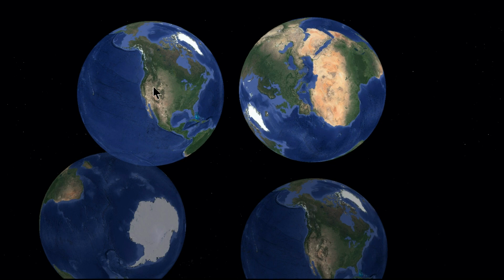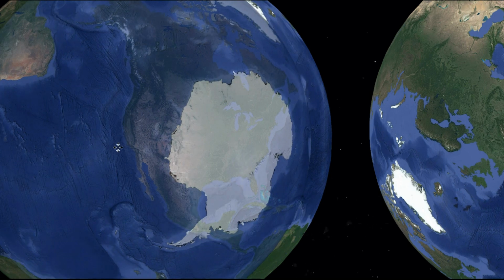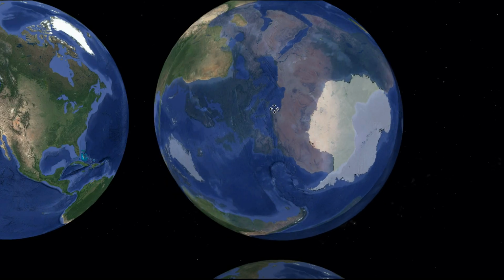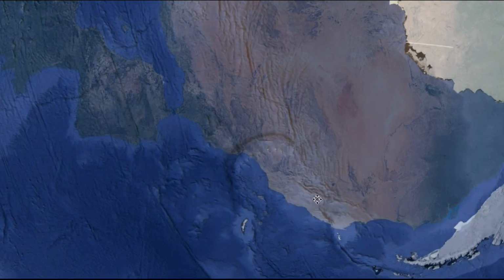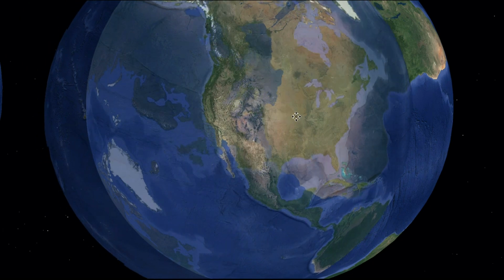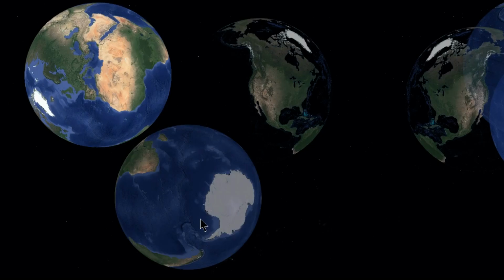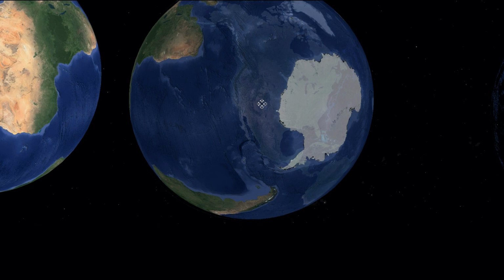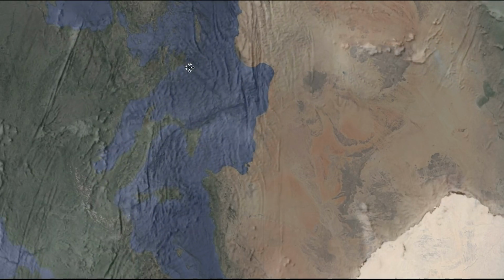Amazing findings of the creation of our Planet Earth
Thank you guys for the thumbs up ! I have new information about Antarctica and it's surface features coming out in my next video